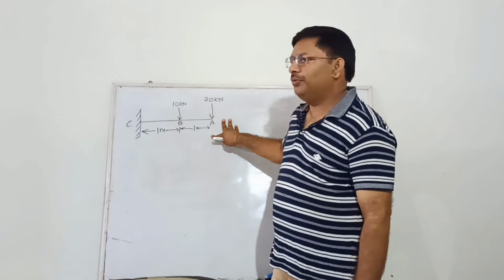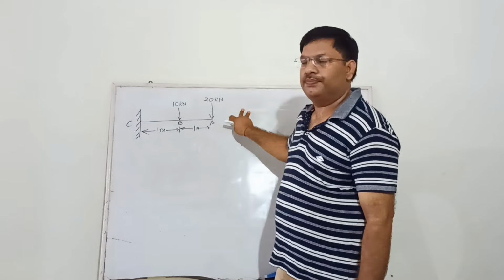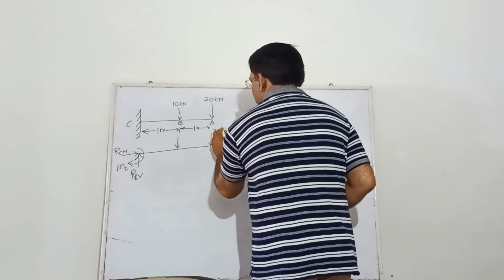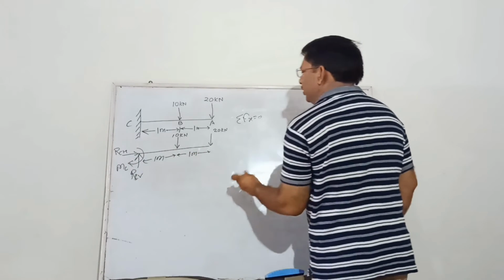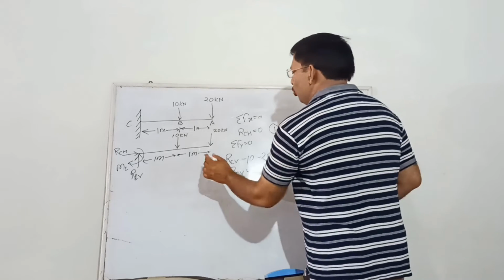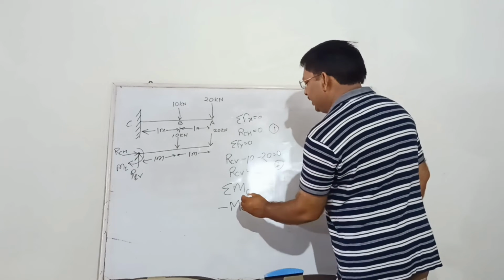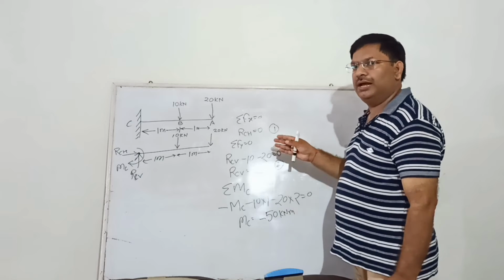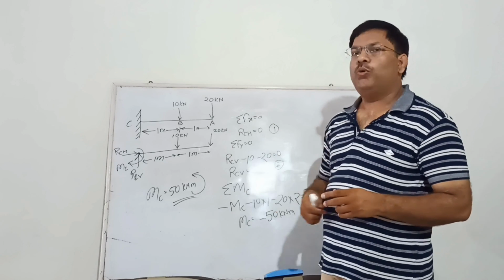Lecture 13: Support Reaction in cantilever beam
This lecture will help students to calculate reactions in a cantilever beam